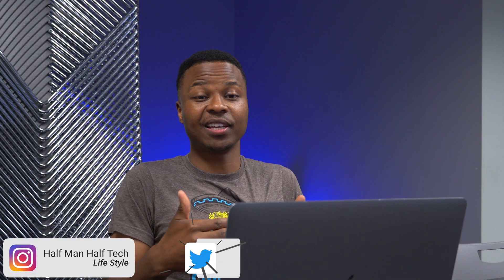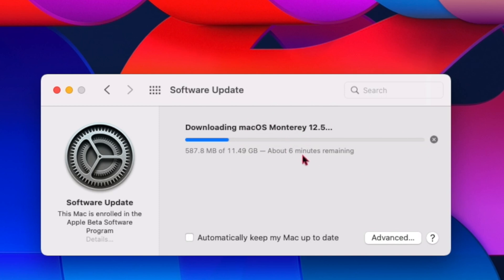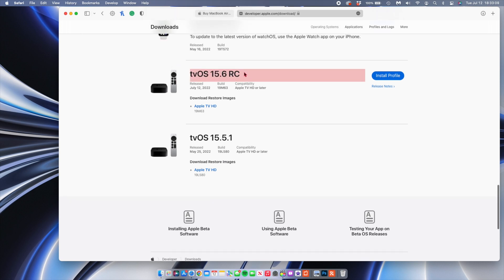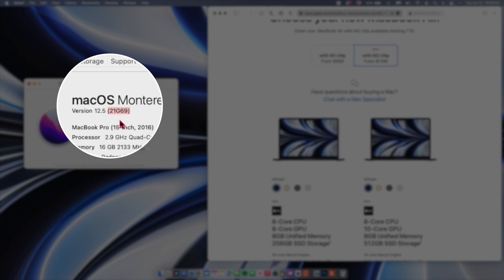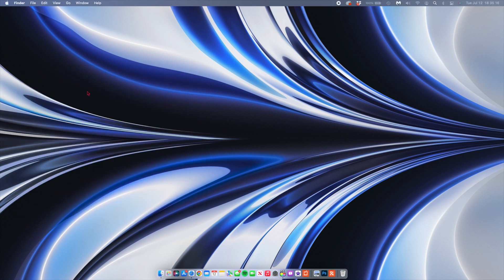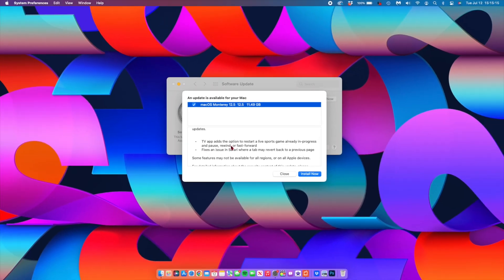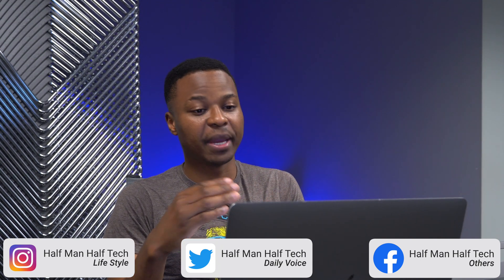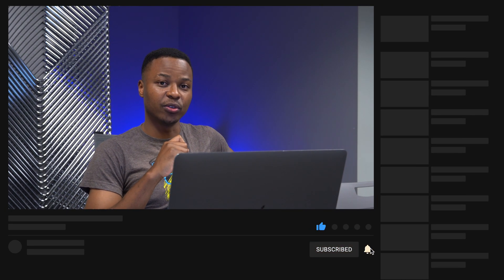macOS 12.5 RC is OUT Now! - What's New? (All New features & Changes)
macOS 12.5 RC is out. in this video, I cover all the new features and changes. Enjoy!!

Other Apple updates Released Today are :
iOS 15.6 RC
iPadOS 15.6 RC
TvOS 15.6 RC
watchOS 8.7 RC
HomepodOS 16.6RC

iMac: Late 2015 and later
Mac Pro: Late 2013 and later
iMac Pro: 2017 and later
Mac mini: Late 2014 and later
MacBook Air: Early 2015 and later
MacBook: Early 2016 and later
MacBook Pro: Early 2015 and later

***Time Codes***
00:00 - Introduction
00:52 - update size
01:20 - other updates released
01:40 - how to keep up to date
02:00 - new software changes
02:16 - New features and changes
06:46 - macOS 12.5 Release date
07:35 - conclusion and thanks